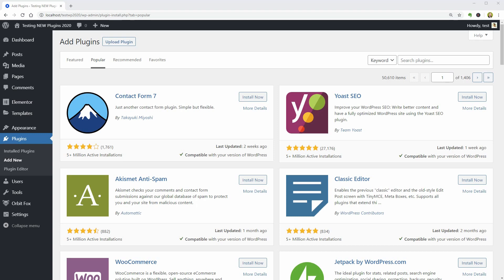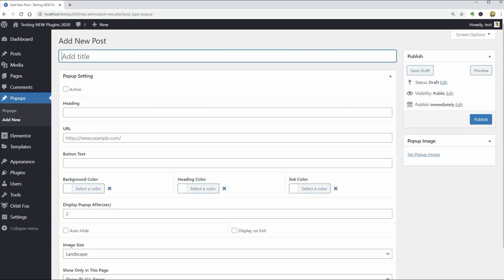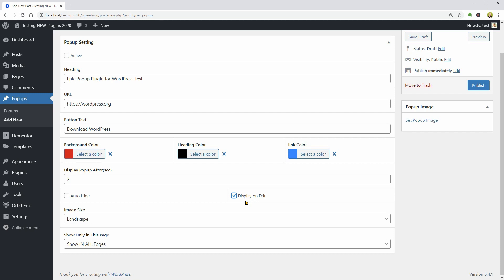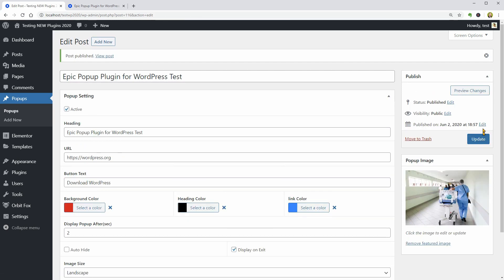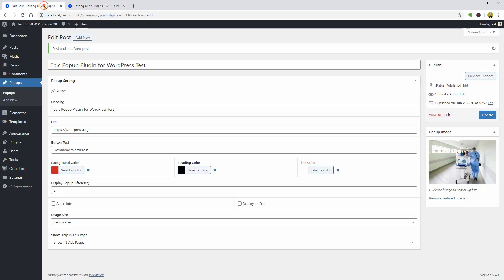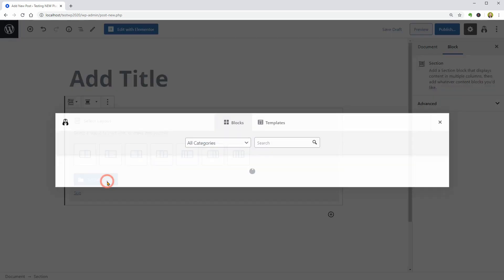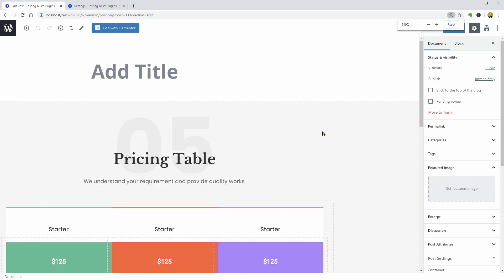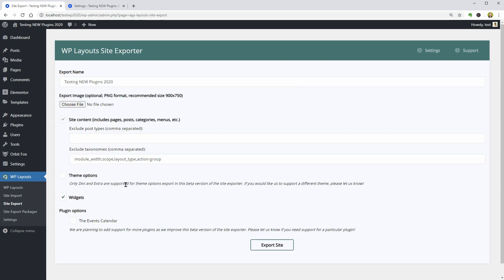Testing NEW WordPress Plugins for Popup and Layouts [2020]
In this video, I will check out a couple of interesting new WordPress plugins and see if we can find something worth putting on our "I want this" list.

Epic Popup Creator is a new WordPress plugin that you can use to create popups.

This plugin promises a user-friendly interface as well as some interesting behavior settings like time-out, or visit and leave actions.

WP Layouts is a promising new tool for importing, exporting, sorting, digging through, and organizing JSON files on your WordPress website?

I think it could be a good way to export pages created with the Block Editor of WordPress and import the design in new pages so you won't have to start over and build up everything from scratch.